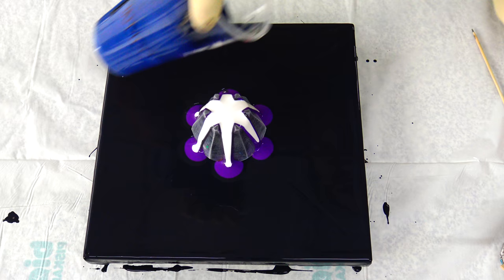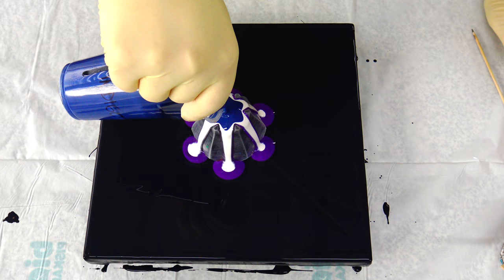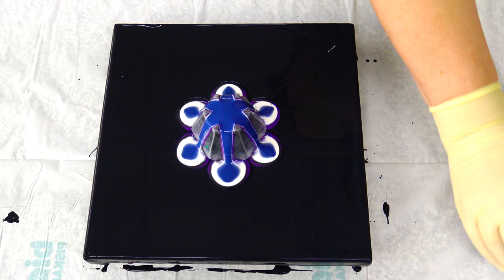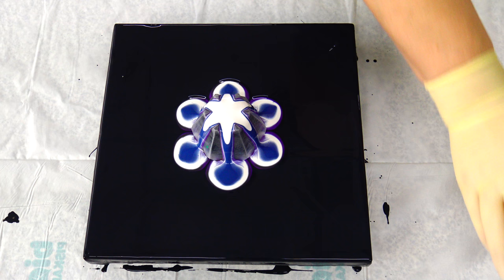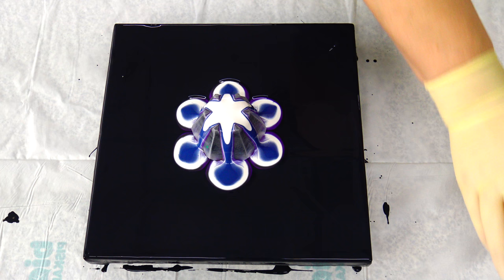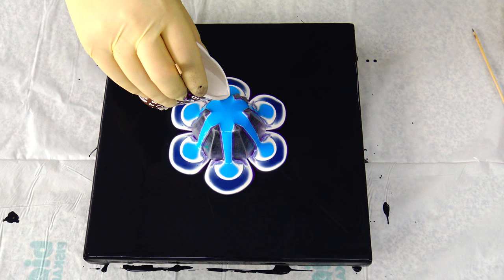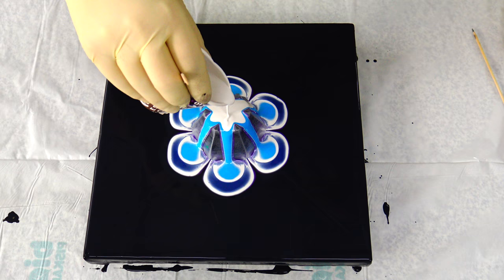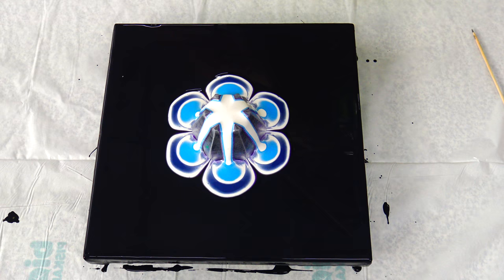(388) Experiment with ACRYLIC INK ~ Cup bottom pour painting ~ Must see this RAINBOW flower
I'm experimenting with white ACRYLIC INK mixed into Vallejo pearl medium. I used this mixture for this beautiful Rainbow flower.

Technique: Reverse flower dip with paper napkin, Bottle bottom pour, Spin art

Colours I used:
- Boesner black
- Amsterdam yellowish green
- Maimieri briliant blue
- Amsterdam indigo
- Arties colours dioxazine purple
- Arties colours cadmium red middle hue
- Amsterdam vermilion
- Arties colours cadmium yellow lemon hue
- Pearl white

My pearl white mixture:
1 part Vallejo pearl medium
Few drops of white acrylic ink
1 parts pouring medium

Process:
- Put your cup on the canvas with bottom up
- Pour paints on the bottom and use pearl white or some metallic paints between to create petal - lacing effect
- Use skewer to draw some flower shapes
- Gently put paper napkin on canvas ( You can use dry or damped napkin)
- Pour black paint around a "flower"
- Spun it out
- Torch it for the air bubbles and to activate pearl white